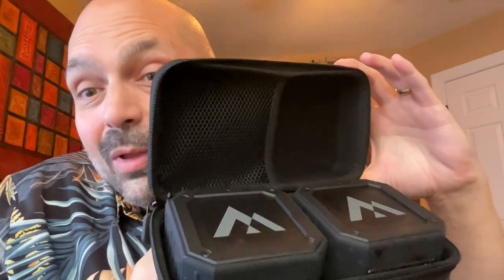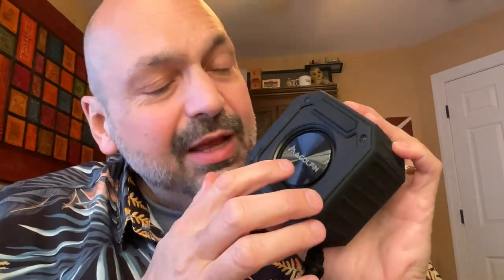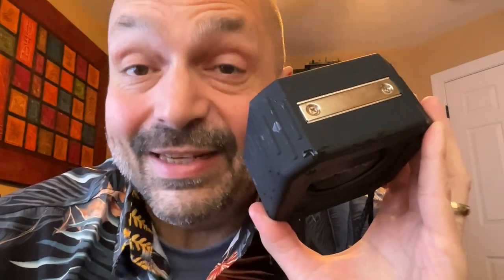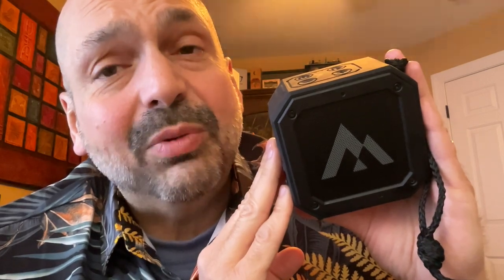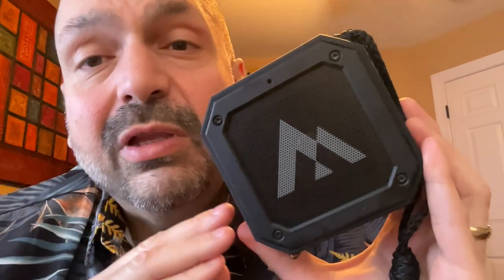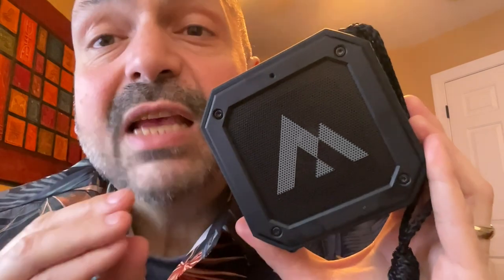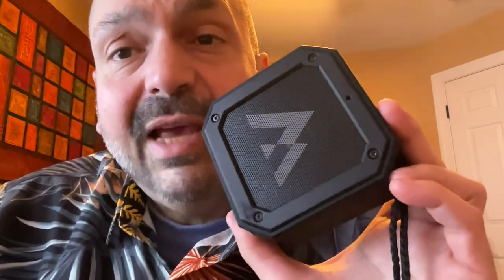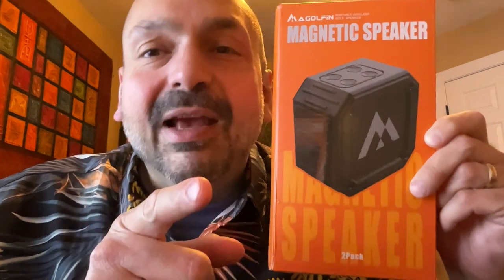Magolfin X10 Dual Golf Speakers. Not just for golf! Glorious TWS mode!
Episode 103

X10 Two Pack
X10 Single Pack